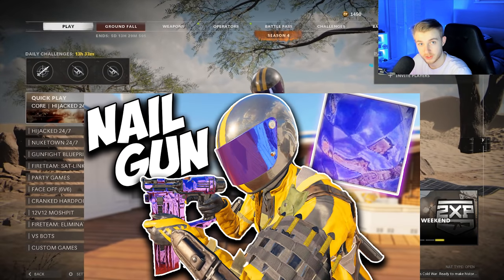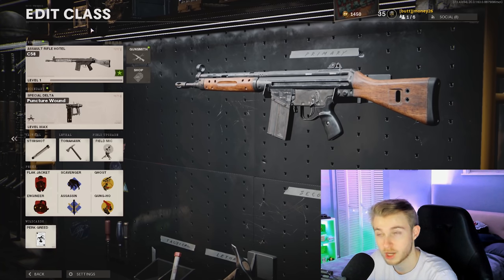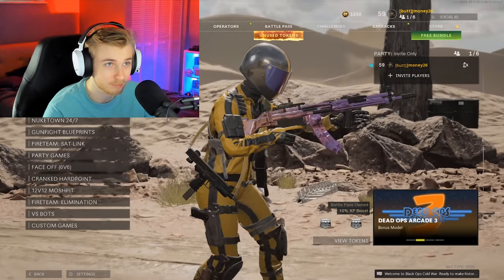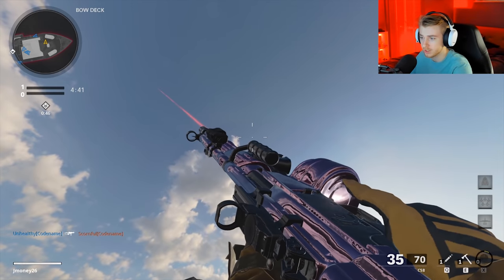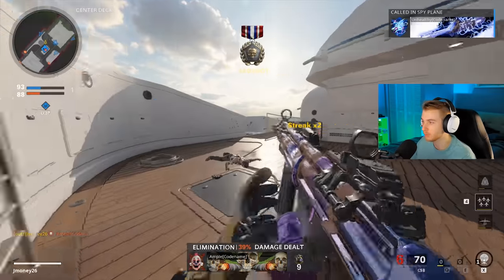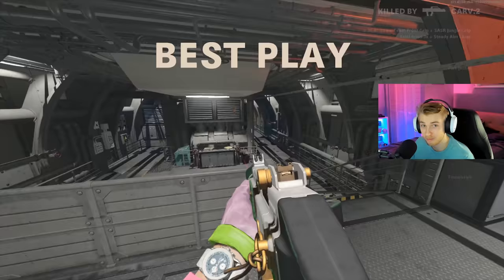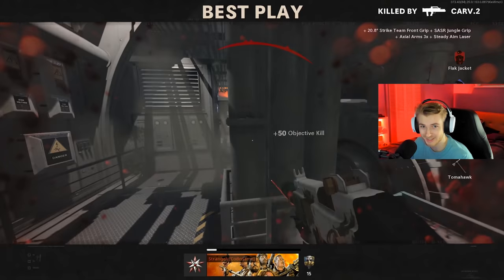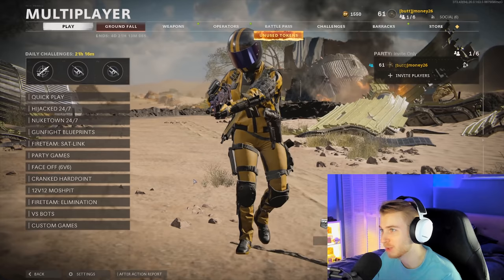Getting the C58 Dark Matter and I STILL have no idea if its good... (Cold War Weapon Grind & Review)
We finished all the season 4 weapons so far now we have every Weapon in the game Dark Matter.

Time Stamps
Intro/Overview 0:00
First Game and Impressions 0:32
Unlocking DM montage 4:59
Final Thoughts on the Gun and Grinding Tips 6:29
First Game with Dark Matter 7:52